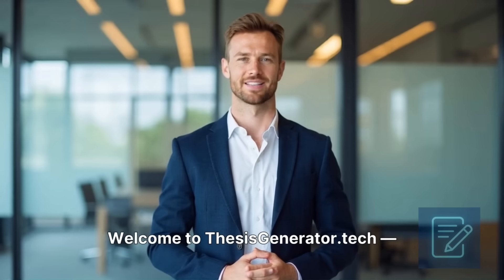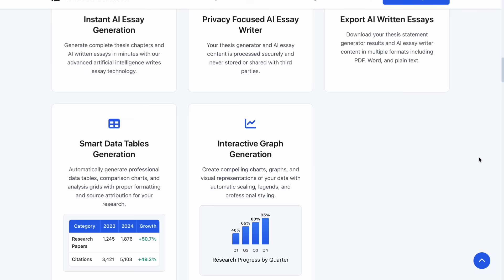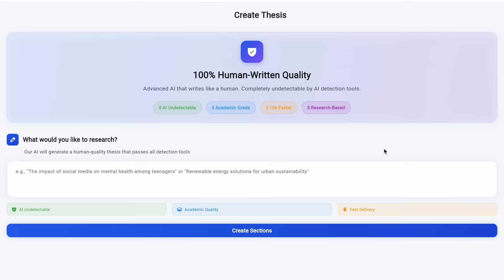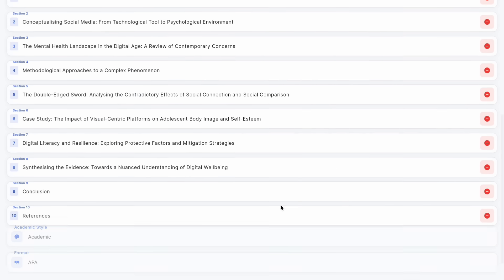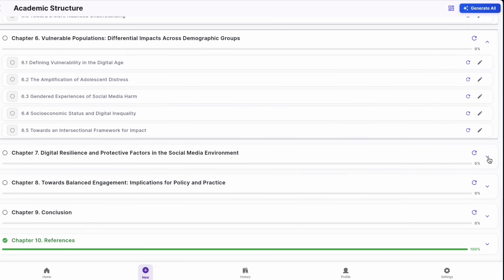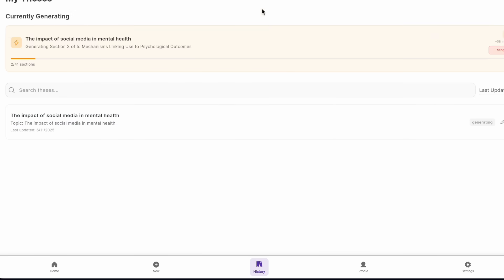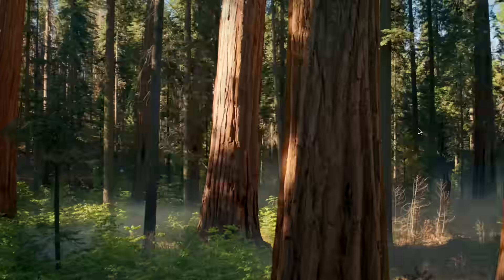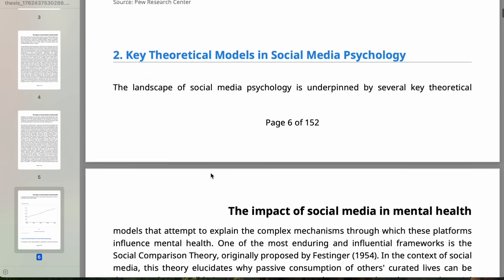How to Use AI to Write Your Thesis Statement in Under 1 Minute (Step-by-Step)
🎯 LEARN THE EXACT PROCESS TO GENERATE THESIS/ Essay WITH AI 🎯

Step-by-step tutorial showing you how to use ThesisGenerator.tech to create perfect thesis statements and essays using artificial intelligence. No experience needed!

📖 TUTORIAL STEPS:
Step 1: Create Free Account (0:45)
Step 2: Enter Your Essay Topic (2:10)
Step 3: Select Academic Level (3:30)
Step 4: Choose Citation Format (4:45)
Step 5: Generate Thesis Statement (6:00)
Step 6: Expand to Full Essay (8:15)
Step 7: Edit & Customize (10:30)
Step 8: Export Your Work (12:00)

🛠️ TOOLS YOU'LL NEED:
✓ Computer or Mobile Device
✓ Internet Connection
✓ Free ThesisGenerator.tech Account
✓ Your Essay Topic/Assignment

💡 PRO TIPS INCLUDED:
- How to write better prompts for AI
- Customizing output for your writing style
- Avoiding AI detection tools
- Making content sound more human
- Advanced citation techniques

⚡ QUICK RESULTS:
Within 60 seconds: Professional Thesis Statement
Within 5 minutes: Complete Essay Outline
Within 15 minutes: Full Essay